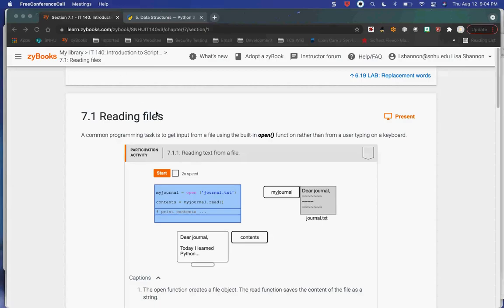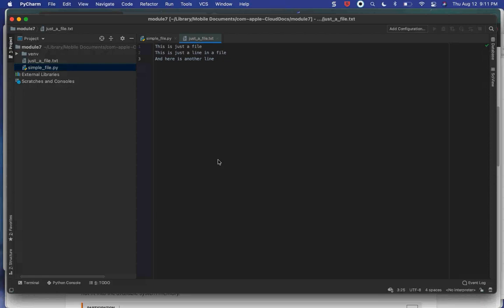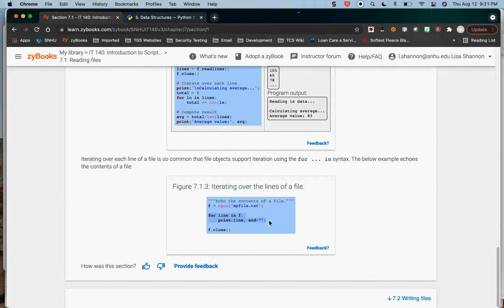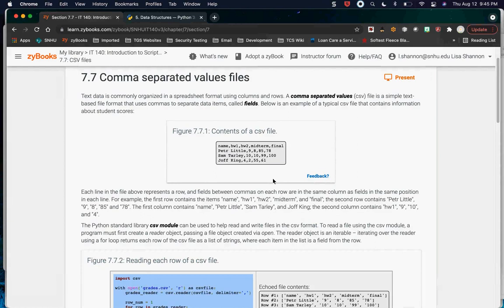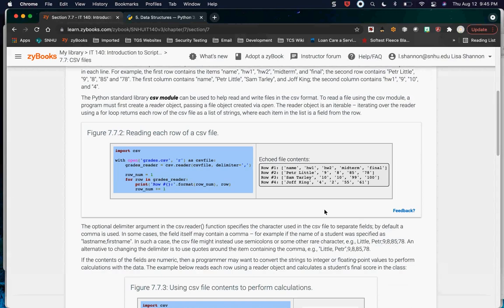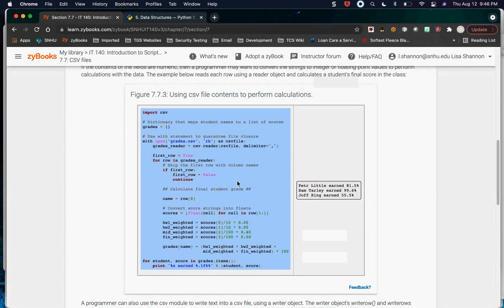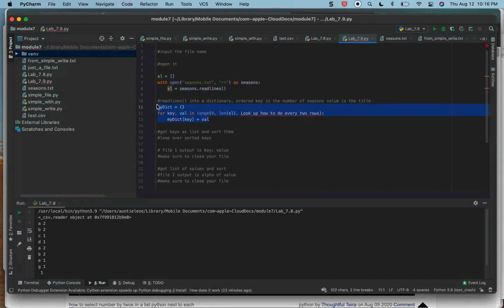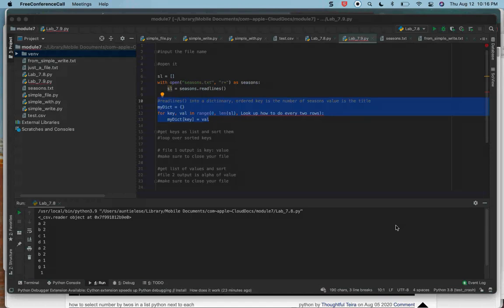SNHU IT-140 Module Seven, 21EW6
This is a coding session recorded live with my students from SNHU.  The content is for Module Seven, zyBooks.  In addition to the video I have included links to the scripts created during the session.  I will do my best to get back to you in a timely manner.

Lisa :)

Lisa